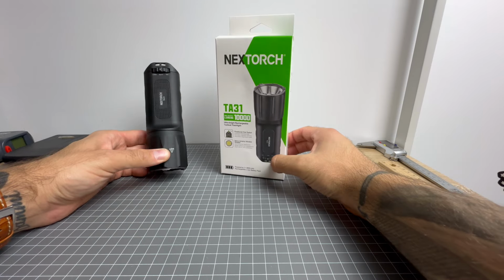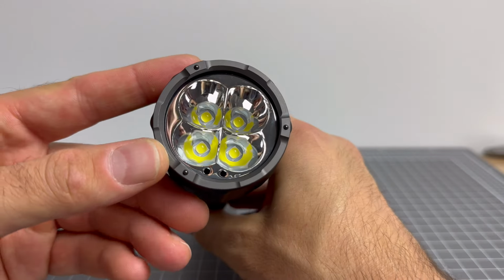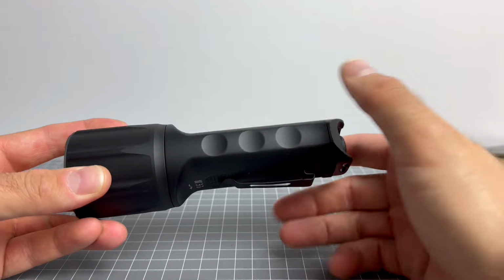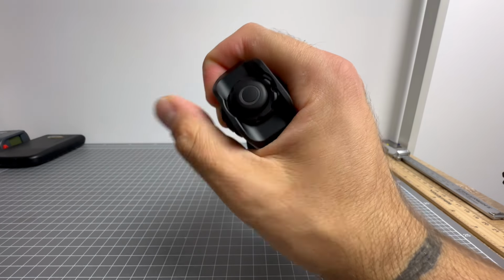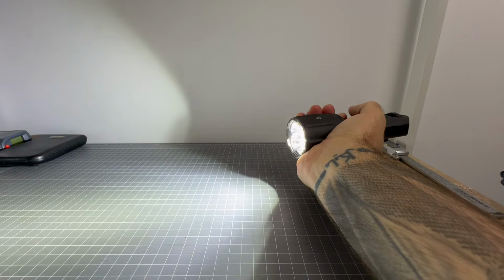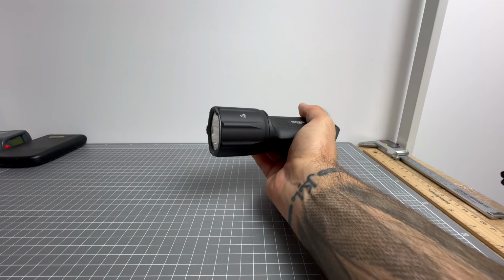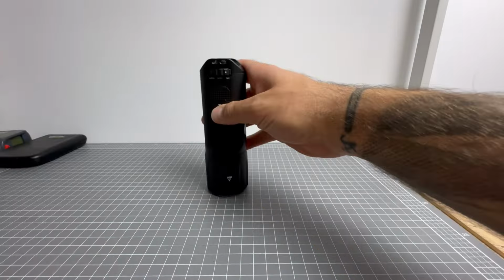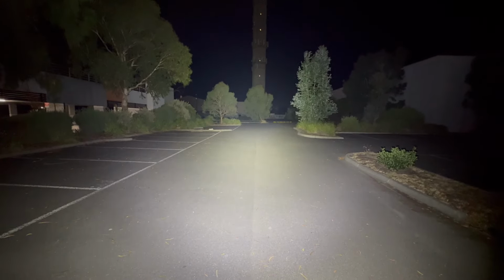Nextorch TA31 10,000 Lumen Tactical Torch!!!